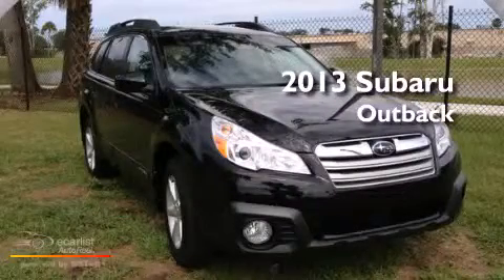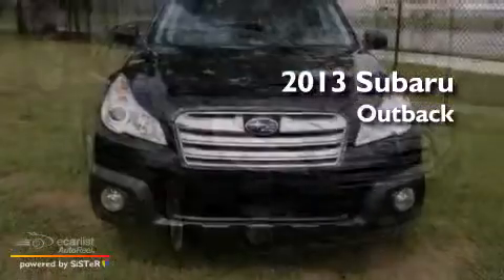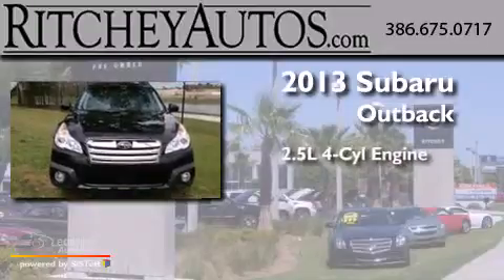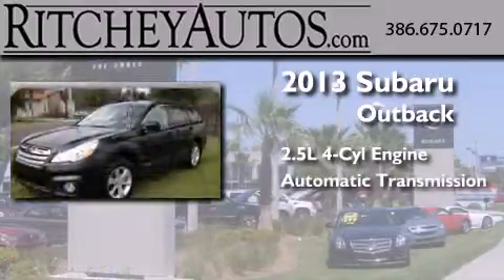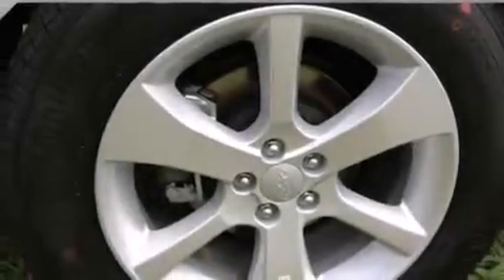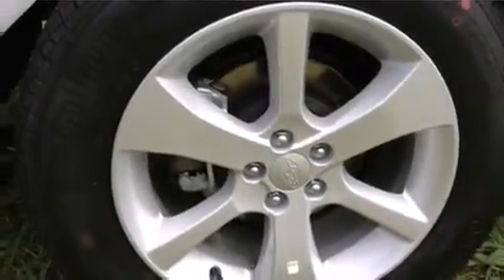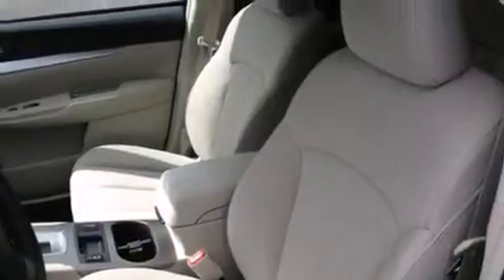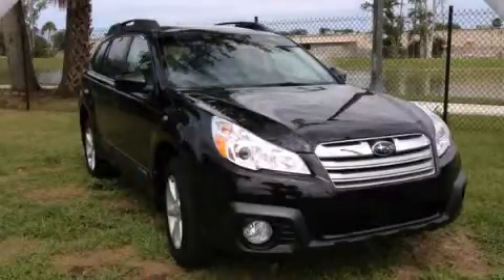2013 Subaru Outback Daytona Beach FL 32117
We have been honored to serve the Daytona Beach FL area , we promise that your experience at our dealership will exceed your expectations ! Year : 2013 Make : Subaru Model : Outback Engine : 2.5L DOHC SMPI 16-valve 4-cyl boxer engine Trans . : Automatic Exterior : Black Interior : Tan Ritchey Cadillac Pontiac Buick 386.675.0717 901 N Nova Road Daytona Beach , FL 32117